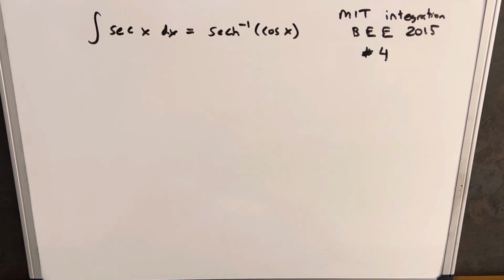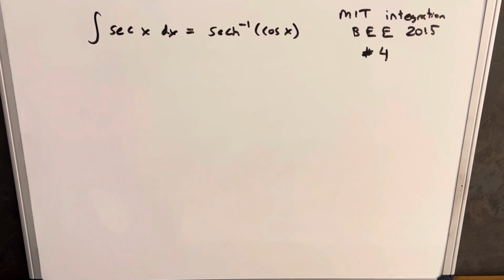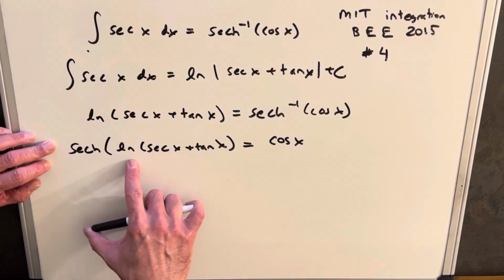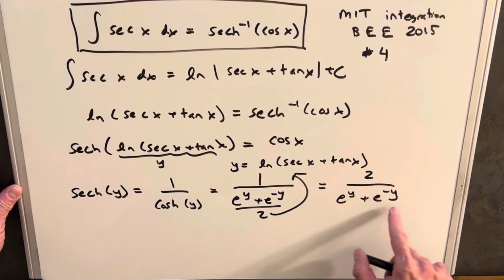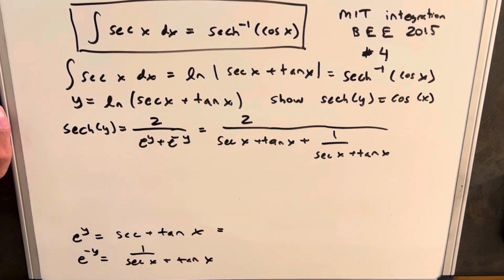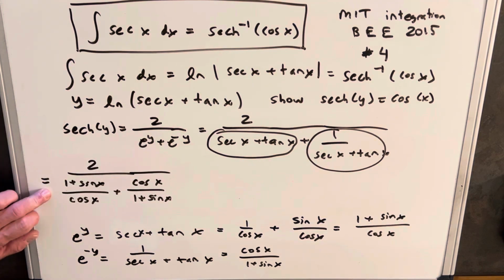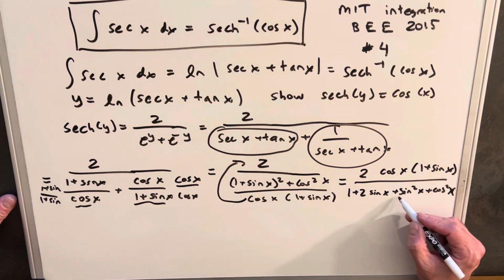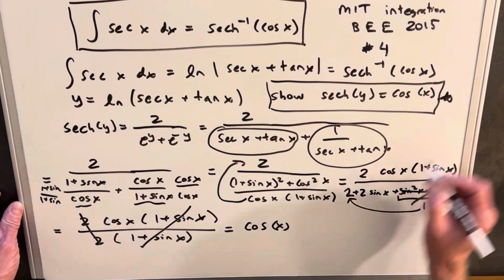MIT Integration Bee 2015 #4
I try to solve MIT integragtion bee qualifying exam 2015 question #4